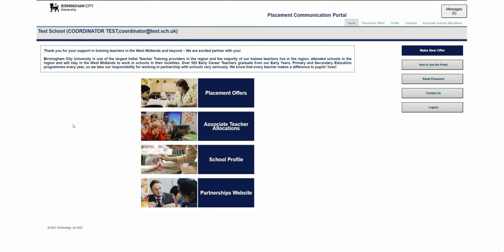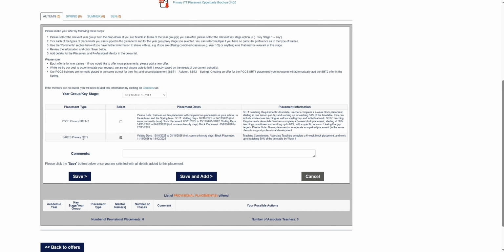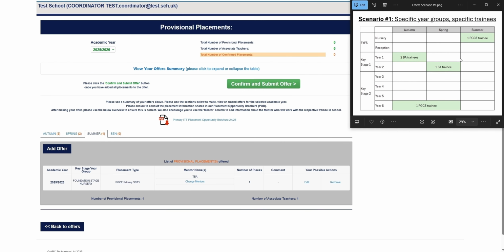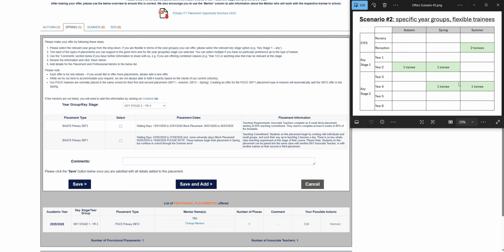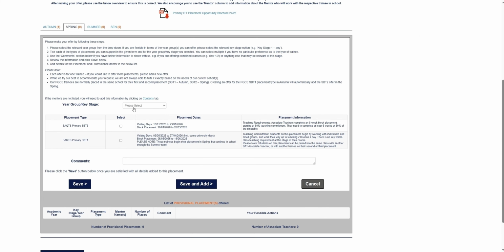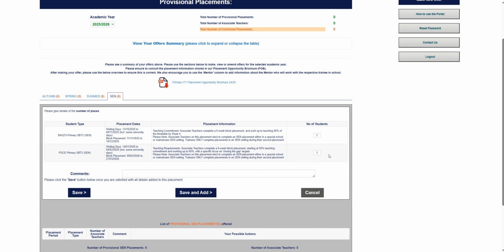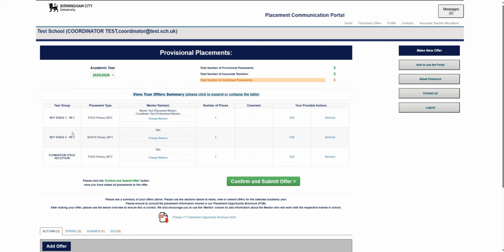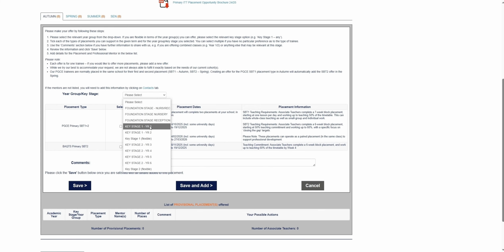BCU PCP Guide - Primary School Offers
The Placement Communication Portal ('PCP') is our one-stop-shop for school partners to access placement-related information in one convenient location.

This guide will show you how to use the portal to make offers of ITT placements on behalf of your school. Please contact our Partnerships Team if you have any questions at all. You can use this breakdown to navigate to the relevant sections of this guide:

00:00 Introduction & Overview
01:59 Offers with Specific Year Groups and Specific Trainees
07:04 Offers with Specific Groups and Flexible Trainees
10:50 Offers with Flexible Year Groups (by Key Stage)
13:45 SEN Placement Offers
15:30 Editing Offers at the Draft Stage
16:30 Adding Mentor Details to Offers
17:46 Submitting Offers & Change Requests
20:06 Maintaining Offers & Making Additional Offers
21:17 Conclusion

Before making offers via the portal, you will need to register with the portal. Please consult the registration guide shared with you in order to do this.